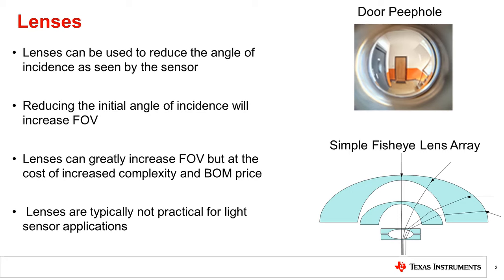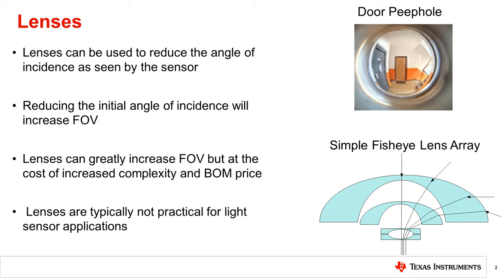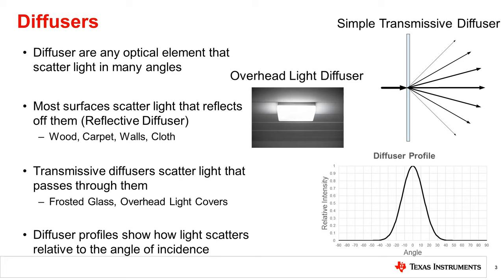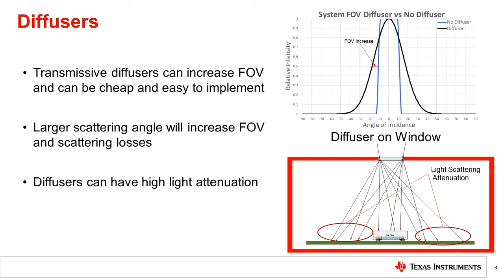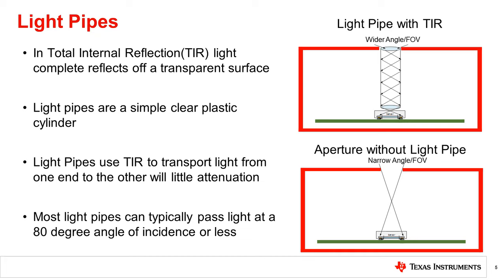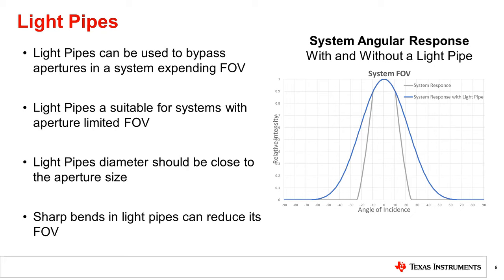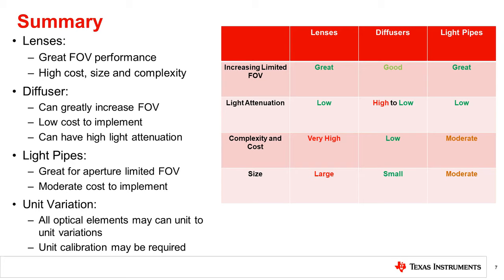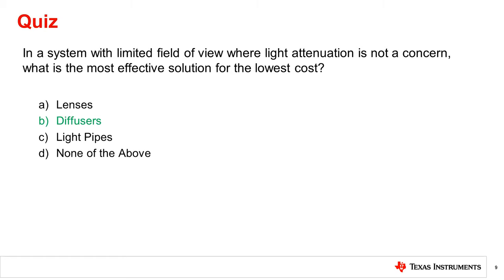Extending light sensor field-of-view with lenses, diffusers and light pipes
In this video, we will discuss way to extend an aperture limited light sensor
field-of-view.  We will discuss lenses, diffusers and light pipes as options
to accomplish this.